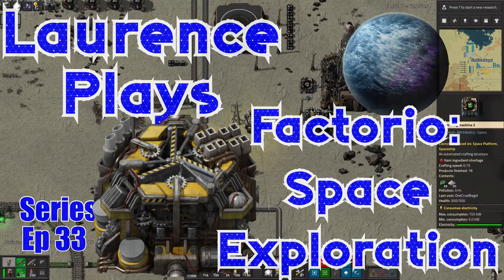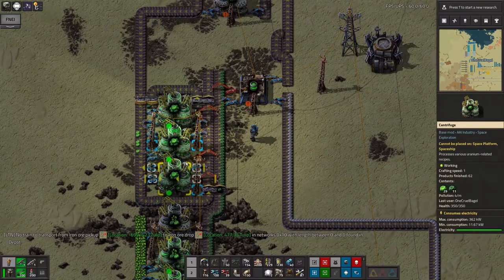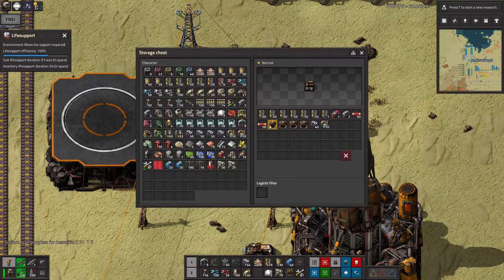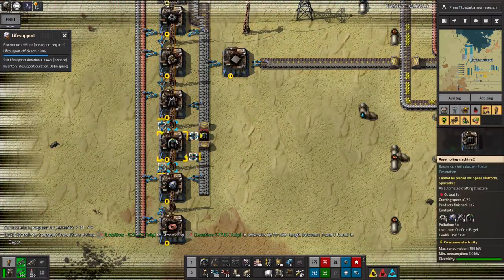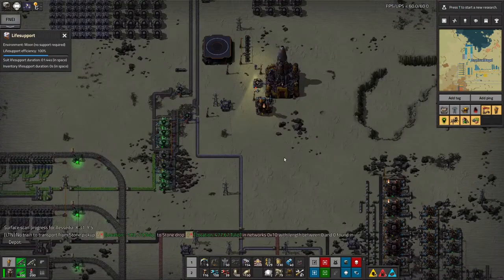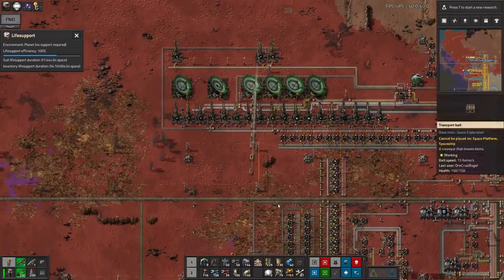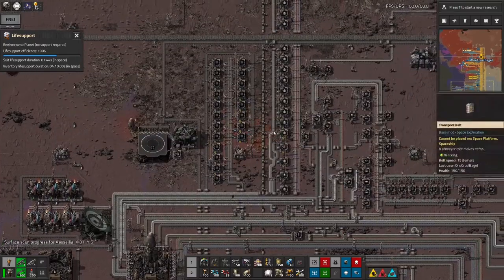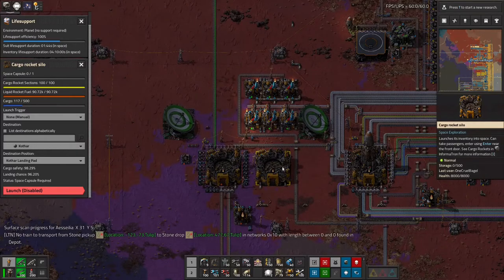S2-E33 - Iridium - Laurence Plays Factorio: Space Exploration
My Iridium mine on Kothar is now finished, and it only took 2 episodes! Here's a quick tour, and some explanations of what's going on up there, before blasting off to pastures old.